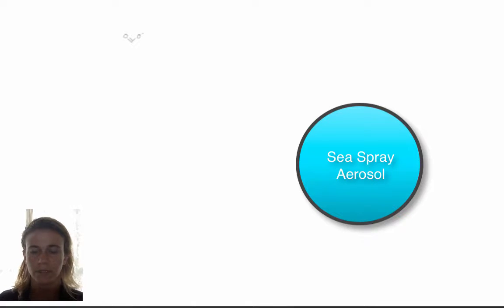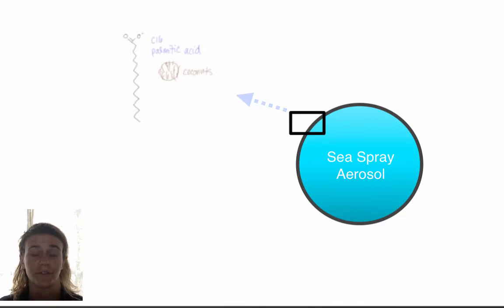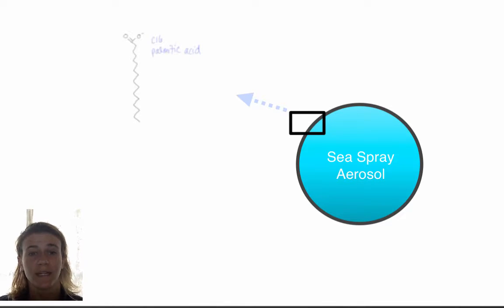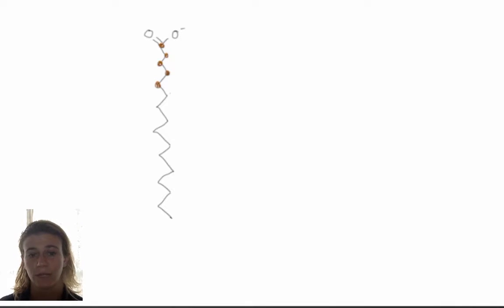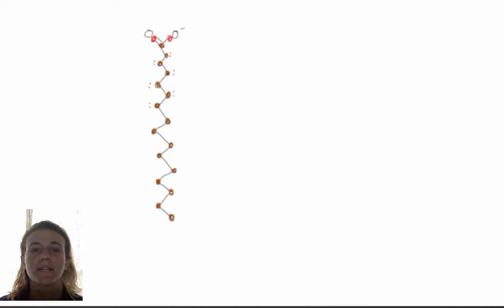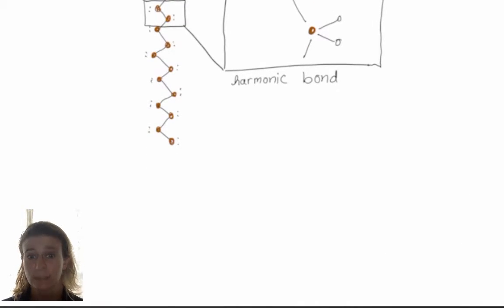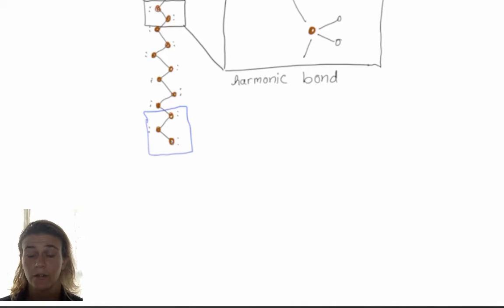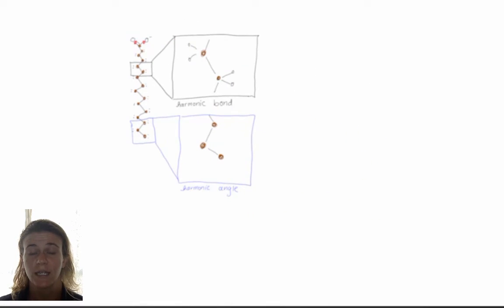MDForceFields for Atmospheric Chemistry Graduate Students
A video made as part of the Center for Aerosol Impacts on Climate and the Environment. Understanding the dynamics of chemicals at the surface of aerosol particles emitted from the sea is critical to understanding and predicting the role that aerosols play of clouds and the environment. Here, the usefulness of molecular dynamics or MD simulations is described.